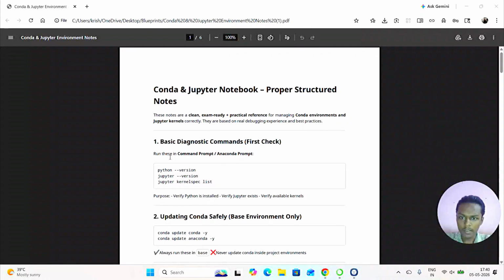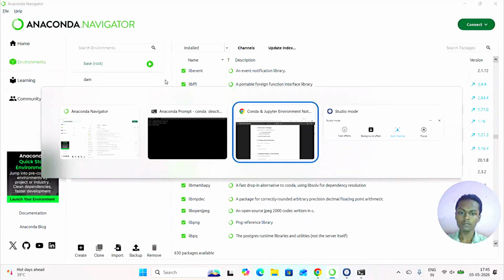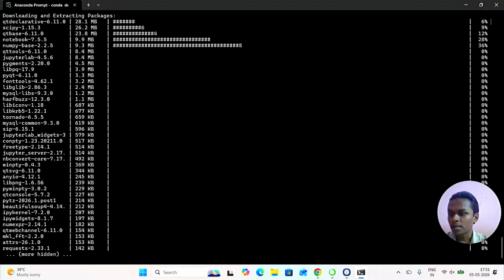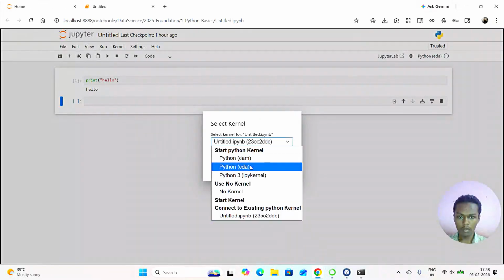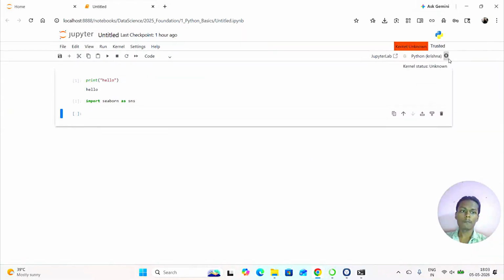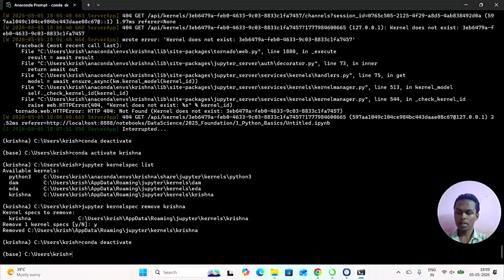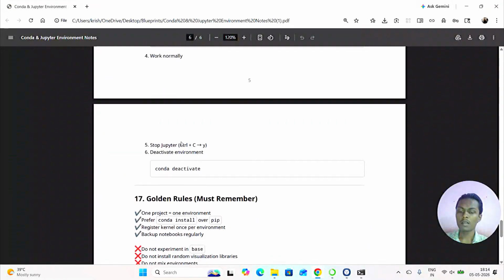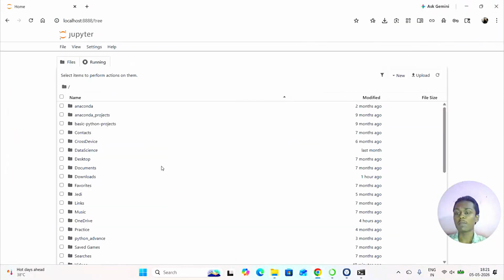😱 This Mistake Breaks Jupyter🪐 & Conda🐍 (Avoid It!) | Full Practical Guide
🚀 Struggling with Conda environments or Jupyter kernel errors?

In this video, I’ll show you the **exact step-by-step method** to fix broken environments, solve kernel issues, and set up a clean workflow like a professional data scientist.

💥 Whether you're facing:

* Jupyter kernel not responding
* “jupyter not recognized” error
* Broken Conda environment
* Random crashes with no errors

👉 This guide will fix it ALL.

📌 What You’ll Learn:
✔ How to safely update Conda
✔ Why your Jupyter kernel gets stuck
✔ Clean environment setup (best practice)
✔ Correct way to install packages
✔ How to register & manage kernels
✔ Debugging like a pro

🧱 Golden Rules You Must Follow:

* One project = one environment
* Never experiment in base
* Prefer conda over pip
* Always register kernel

🔥 This video is based on real debugging experience — not theory.

If you're learning Data Science, this is a **must-know skill**.